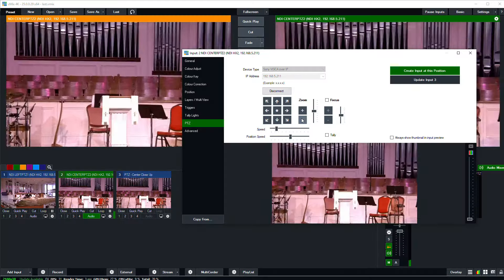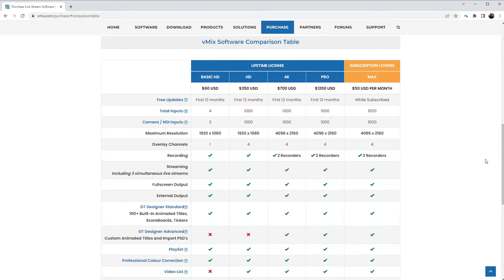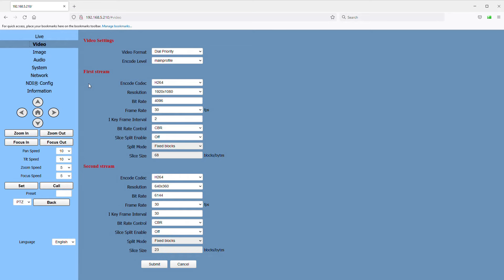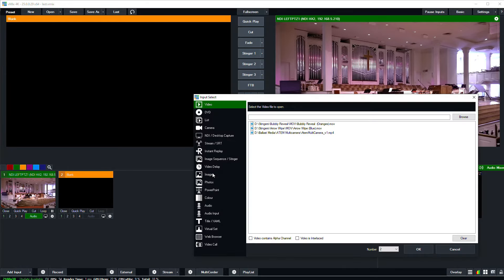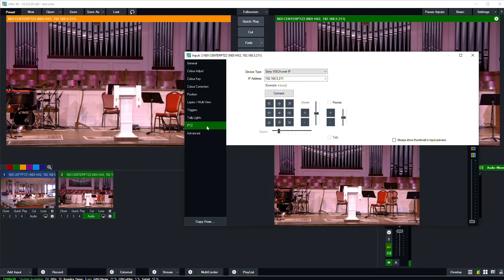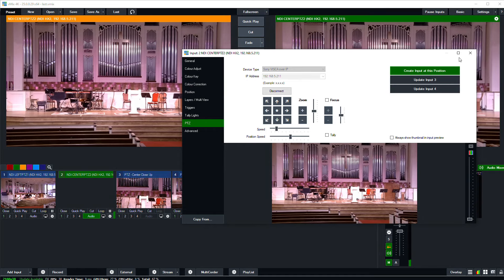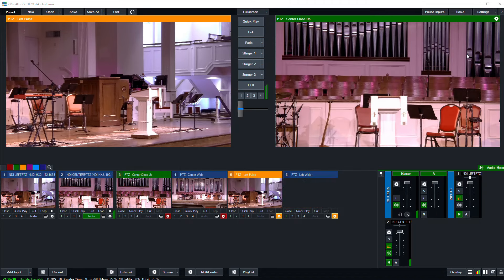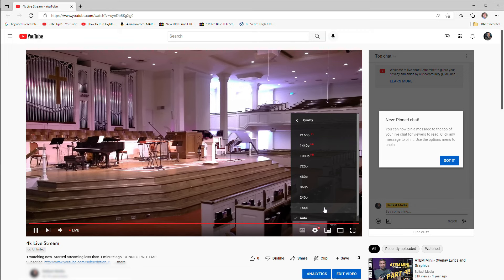Livestream in 4K using PTZ Cameras and vMix (with PTZ Control NDI) - HoneyOptics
In this video we will show you how to setup your livestream with our Honey Optics 4K PTZ cameras.

vMix is the go-to production software for many studios, churches, and venues. vMix allows you to do live production via software alone (no need for expensive hardware switchers) or in conjunction with your hardware switcher.

Today vMix became even more popular in the PTZ camera community because of the built in PTZ control features. On top of that vMix has native NDI capabilities allowing you to bring in your NDI sources without any need for adapters or conversion software!

▶ Location:  130 Williams St, STE 501, Spartanburg, SC 29301